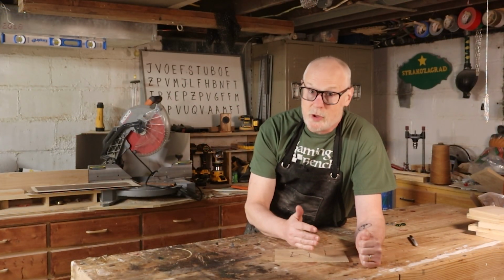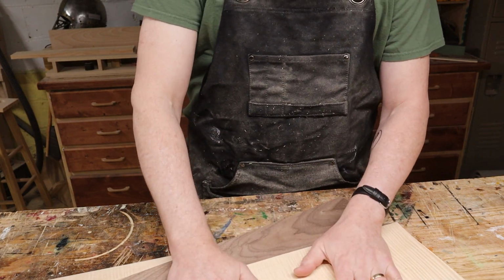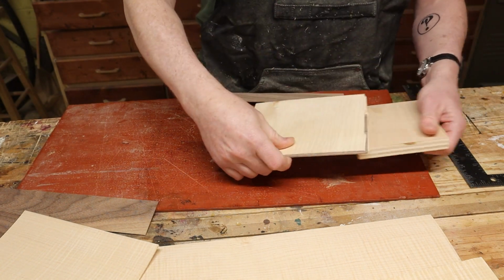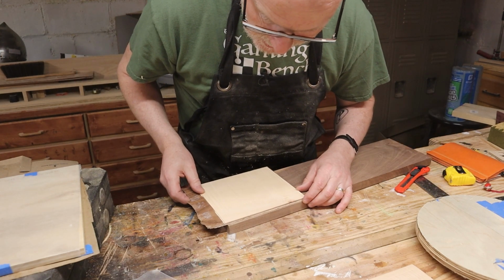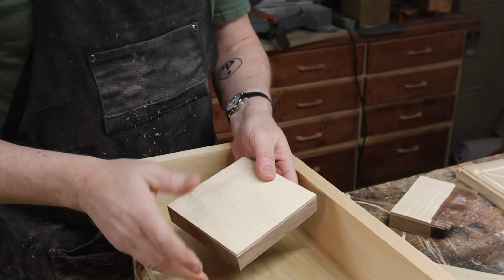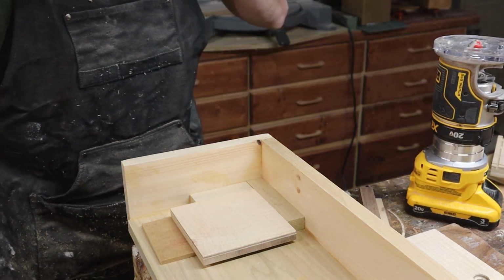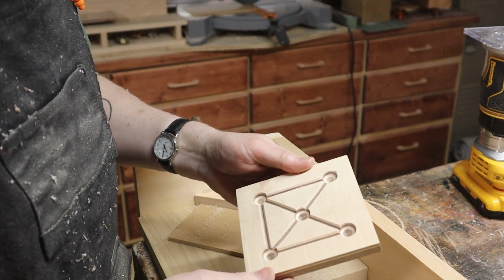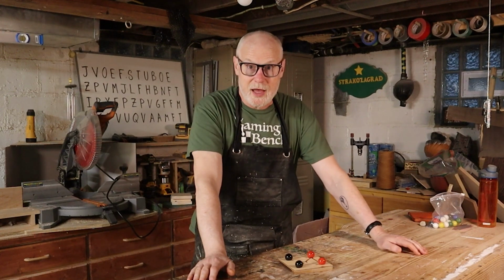Do-guti | ancient board game build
Do-guti is a simple strategy games widely played in ancient times in India, Korea, China, and other eastern cultures. Also known at Pong Hau K'i (Chinese), Ou-moul-ko-no (Korean), and Sua tok tong (Thai) it is a children's game that helps teach simple strategy. The game was imported to North America where it is often know as Horseshoe. I built this version from maple and walnut.

Do-guti rules, history & strategy video: DROPPING 5/22/25.

MUSIC CREDITS

Timecodes

00:00 - Intro
00:51 - Planning
04:02 - Stressing about glue
08:25 - Glue up
11:07 - Attaching the base
14:09 - Squaring it up
14:53 - Fear of precision
16:41 - Disaster
17:33 - Recovery
18: 28 - Making spaces & lines
23:25 - Finish
25:07 - Wrap-up